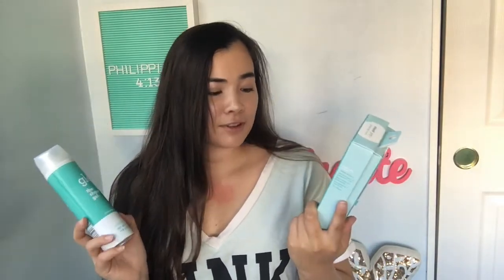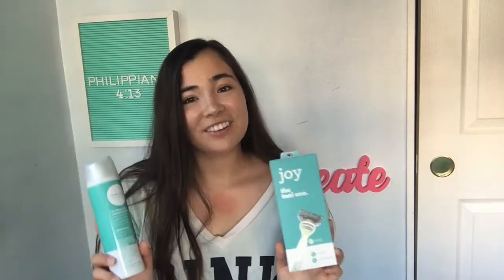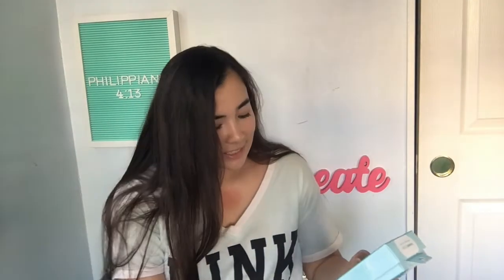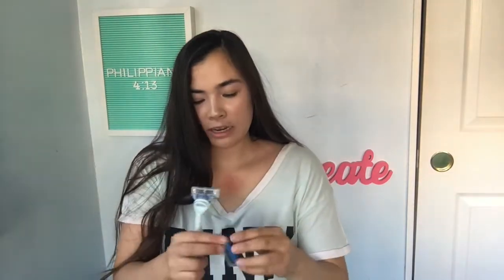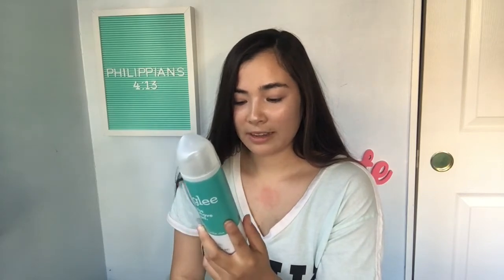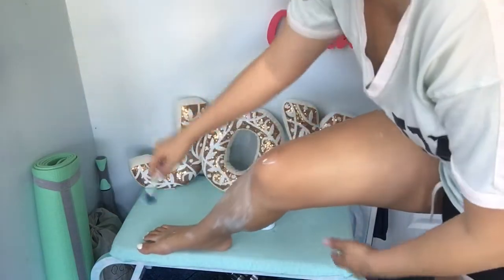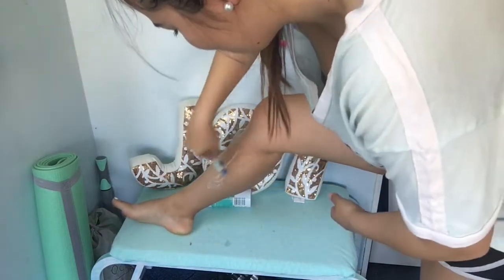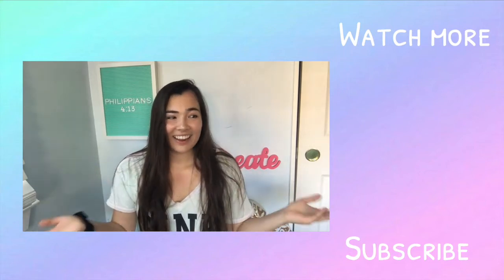Joy razor review